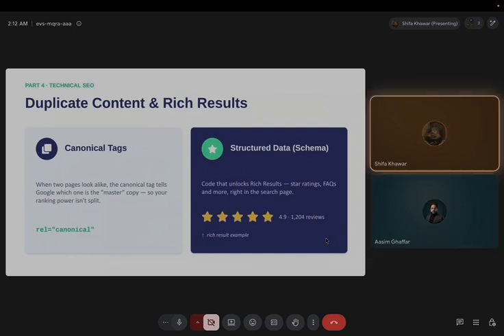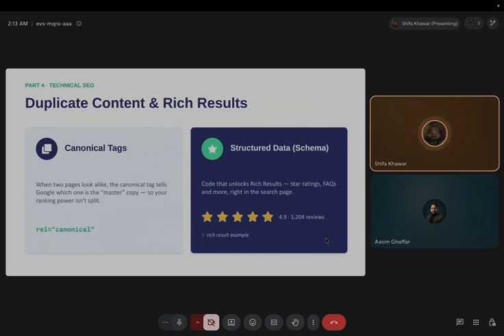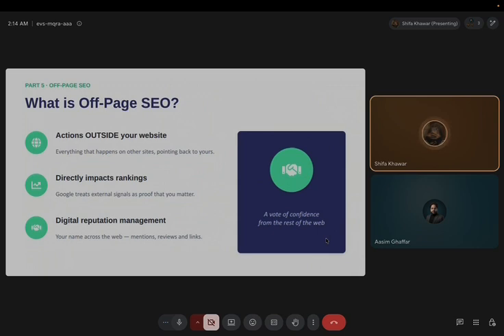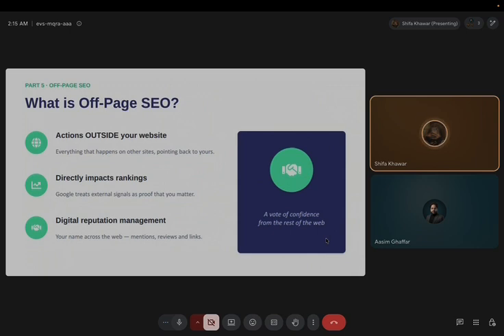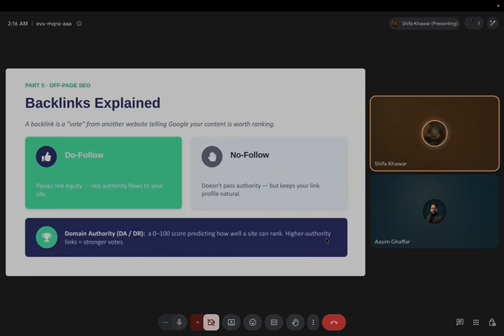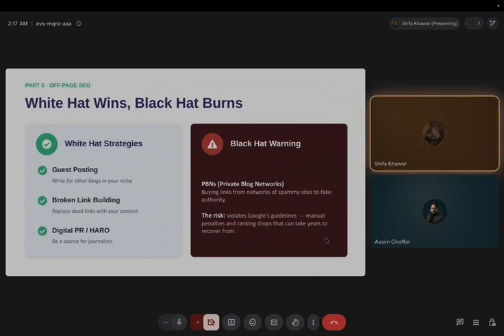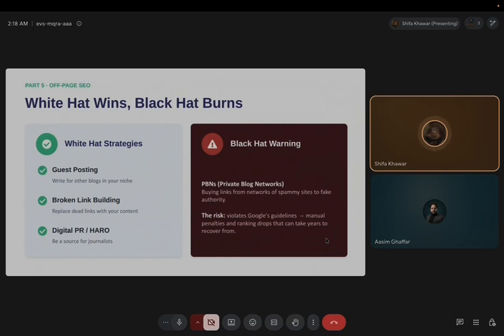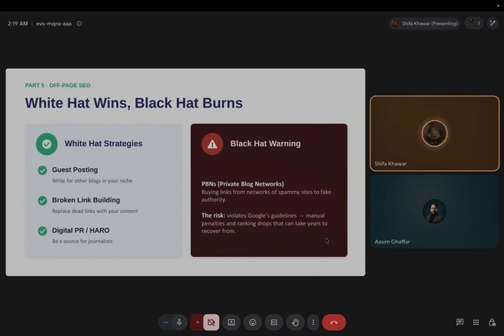SEO Masterclass Part 5: Learn SEO from Scratch and Rank Higher on Google | Off-Page SEO